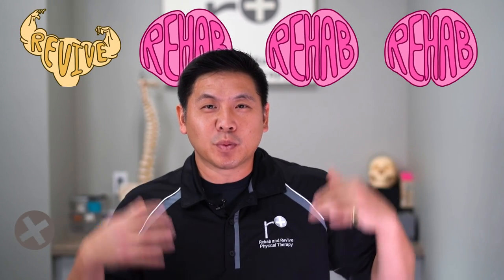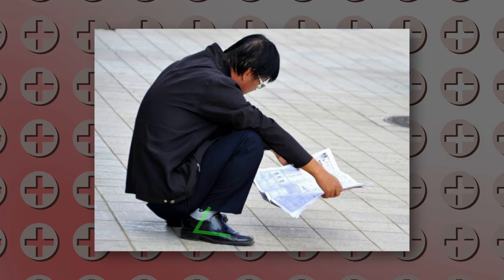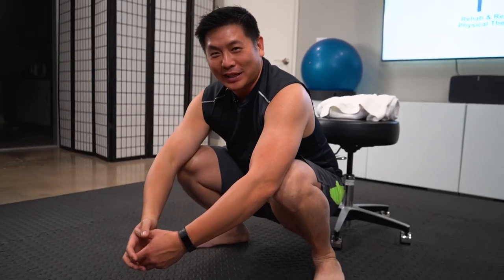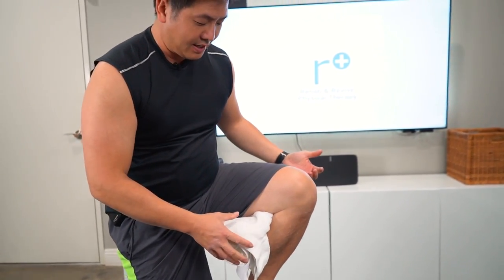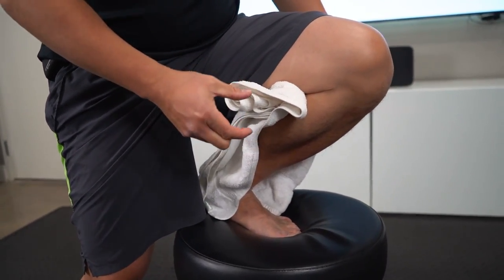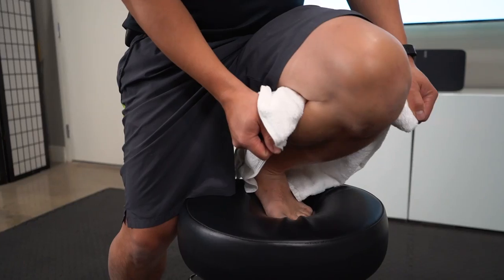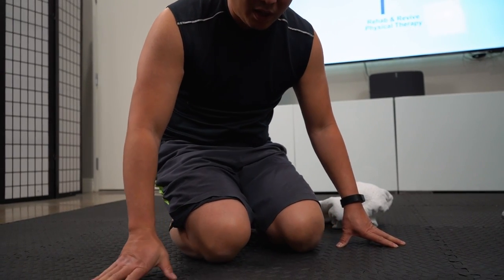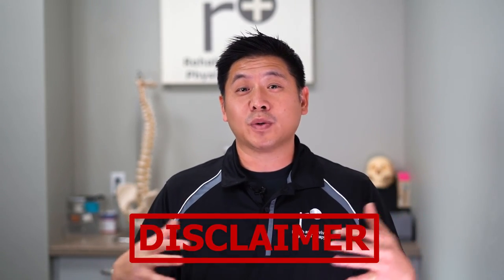How To Do An Asian Squat | Physical Therapist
It is commonly believed that non-Asian people are not capable of doing the viral "Asian Squat." Dr. Lin doesn't believe this to be true! In today's video, Dr. Lin will teach an innovative stretch to help open up your knee joint, giving you the flexibility to do an Asian Squat!
Timecodes:
00:00 - The Asian Squat?
00:53 - What your body needs to do?
01:16 - Exercise
04:20 - DISCLAIMER
05:09 - Closing Info

Visit Us!
14661 Myford Rd. Suite C
Tustin CA